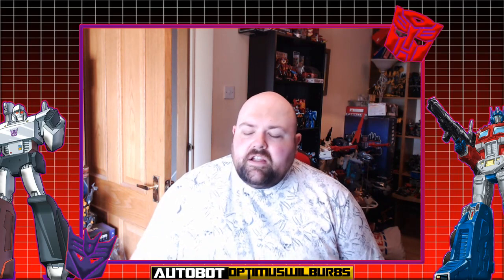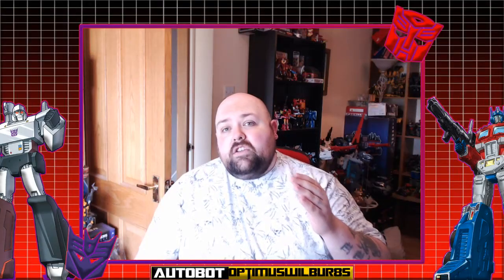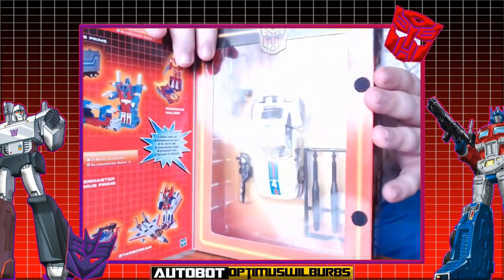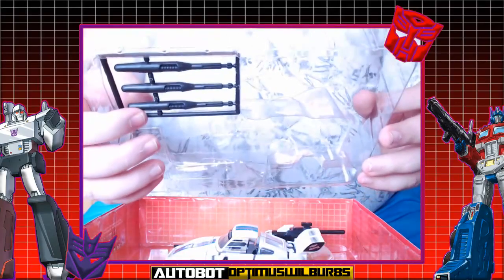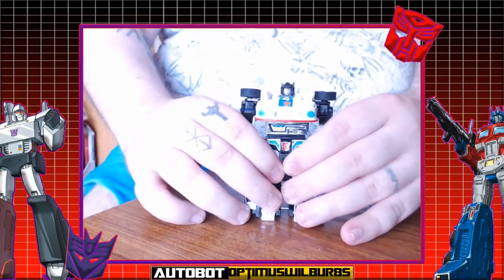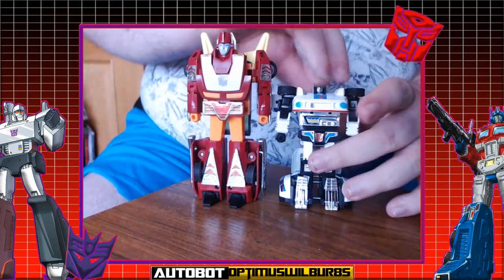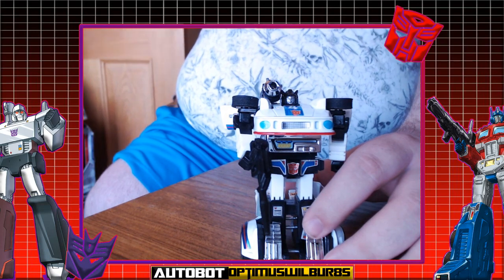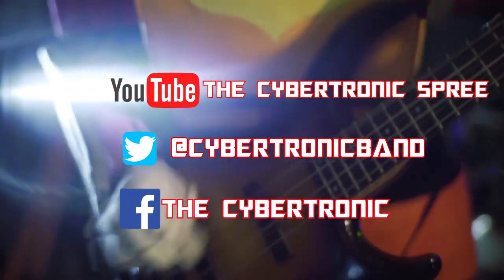Transformers G1 : Autobots Jazz Commemorative Edition Unboxing and Review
Hi, guys Will here bring you all the latest and past reviews of Transformers toys and unboxing as well. With the reviews is to help new buyers or collectors whats best to look for in the product and what the pro and cons.

Graphics Guru @BlackWolfGB